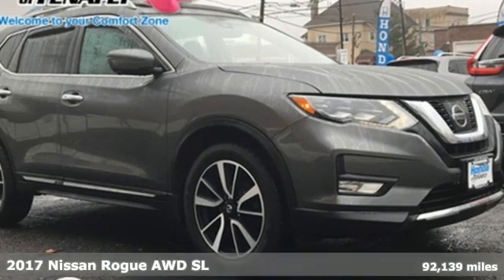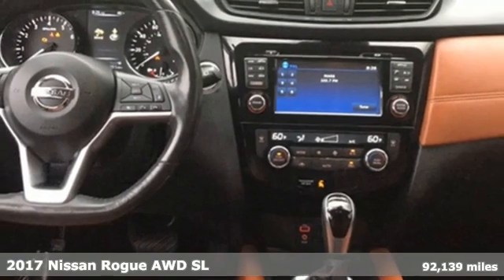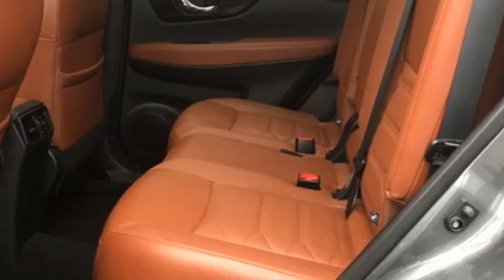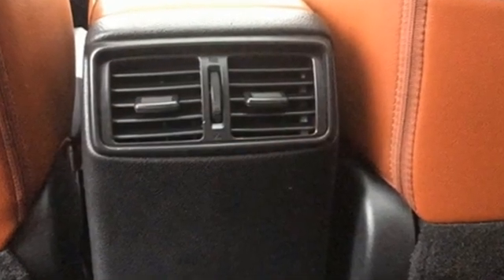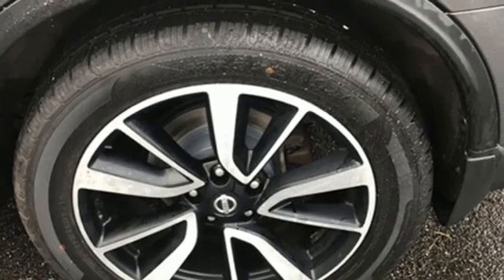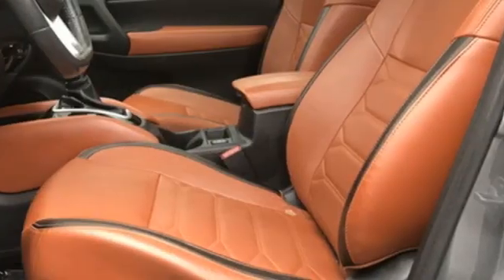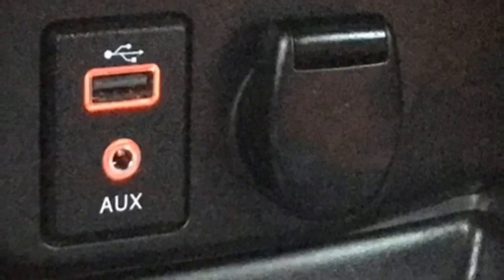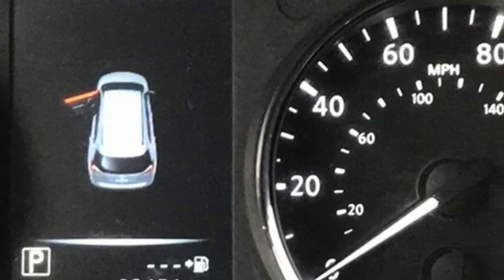Used 2017 Nissan Rogue Teaneck Englewood, NJ U14376 - SOLD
Year: 2017
Make: Nissan
Model: Rogue
Trim: SL
Engine: 2.5L I4 DOHC 16V
Transmission: CVT with Xtronic
Color: Gray
Interior: Platinum Reserve
Mileage: 92139
Stock #: U14376
VIN: 5N1AT2MVXHC780950
Priced below KBB Fair Purchase Price! Odometer is 17400 miles below market average! CARFAX One-Owner. TEST DRIVE AT HOME! WE WILL BRING THE CAR TO YOU! within 15 miles, AWD. Gun Metallic AWD 2017 Nissan Rogue SL 2.5L I4 DOHC 16VbrbrbrHonda of Tenafly is New Jersey's First Honda dealership established in 1971. Family owned and operated for 48 years, we proudly serve all of New Jersey, New York, Connecticut, Pennsylvania and the entire world. * WE FINANCE * WE SHIP WORLDWIDE * Not all pre-owned vehicles come with 2 keys. Expect pre-owned vehicles to have minor nicks, chips. All prices plus tax, title, lic, and $779 documentary fee. Pre-owned internet prices exclude $995 Pre-delivery Service Inspection Fee.

Address:
28 County Road